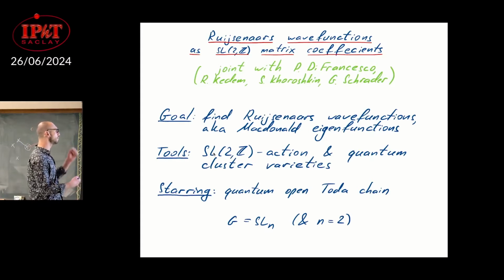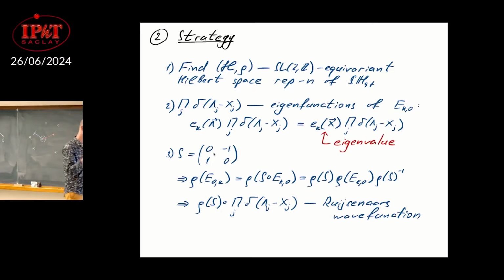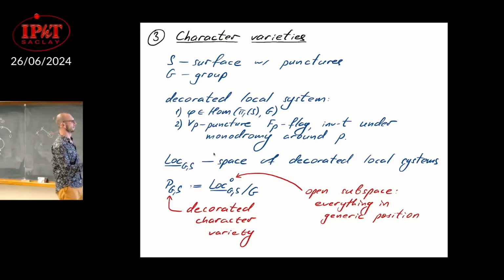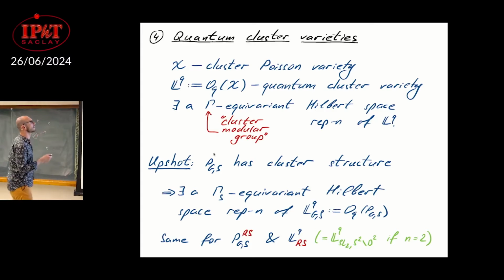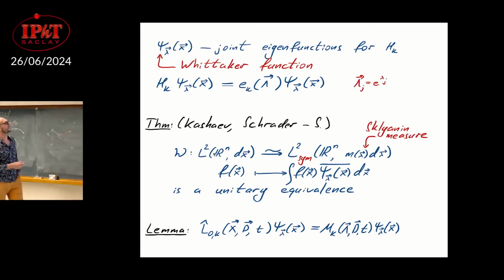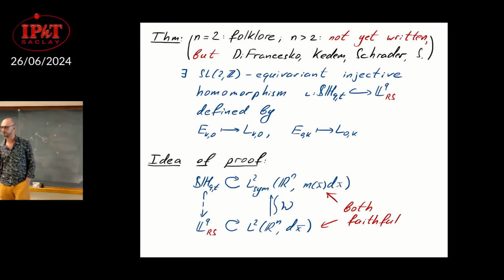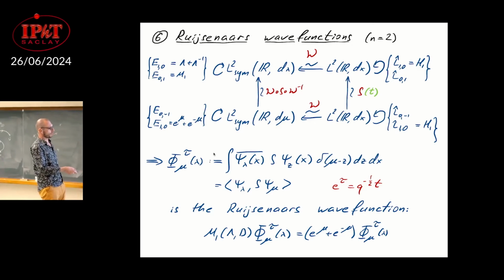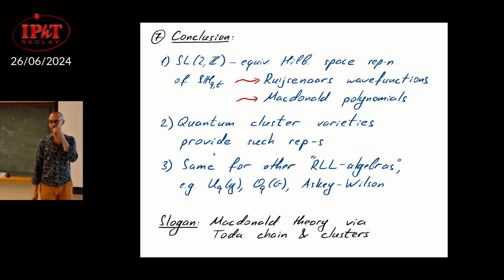Ph. Di Francesco 60th Anniversary #22 - Alexander Shapiro